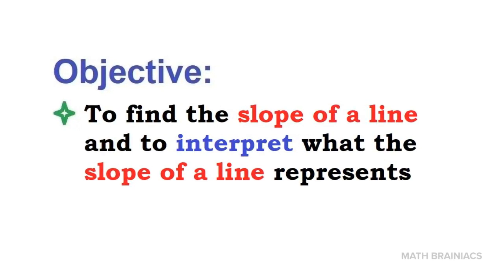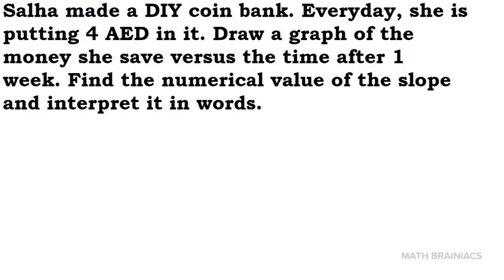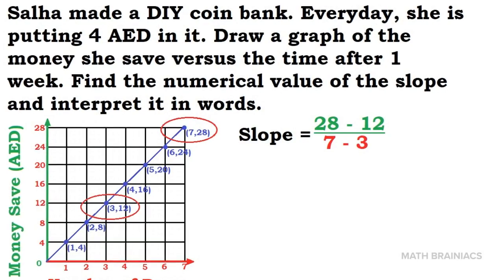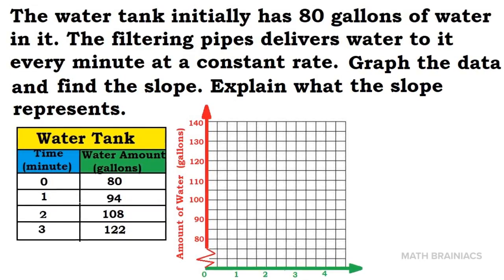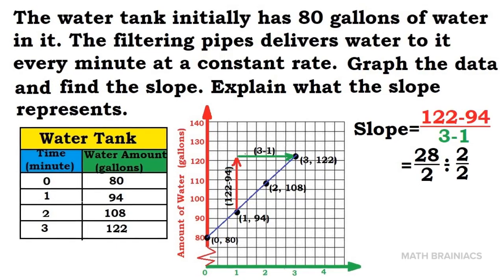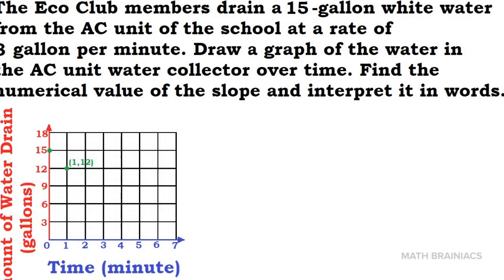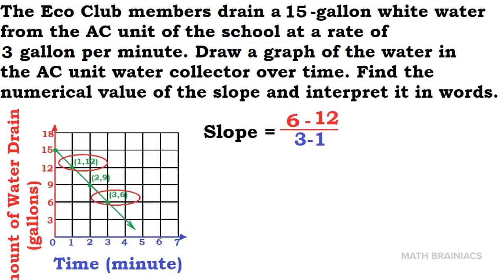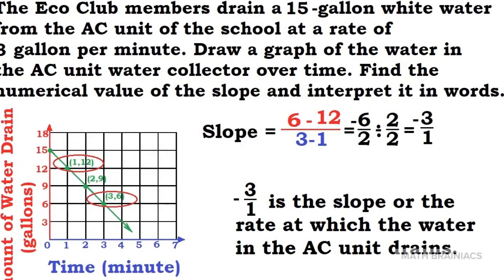SLOPE 👌❤️ Learn it the easy way.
🌼 The easy way to find the slope.